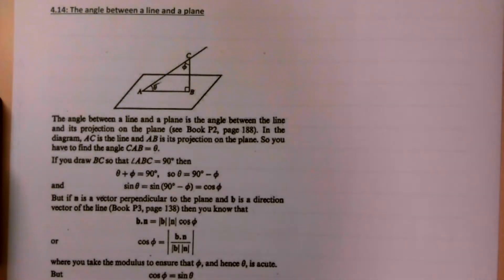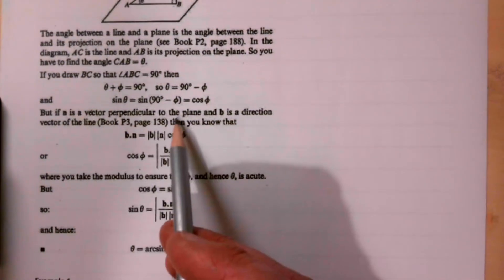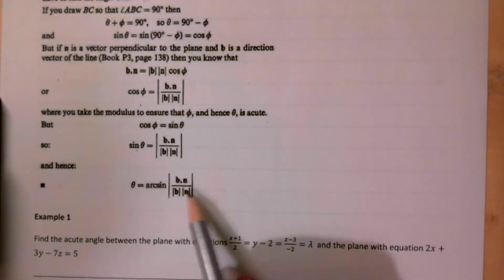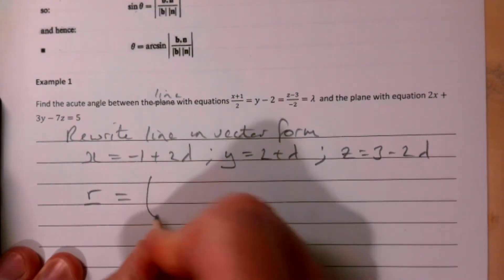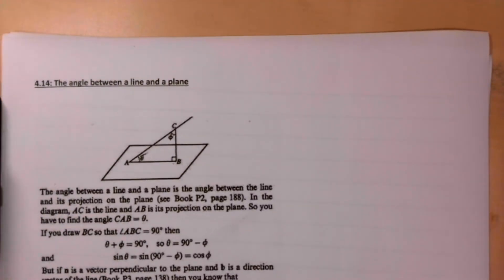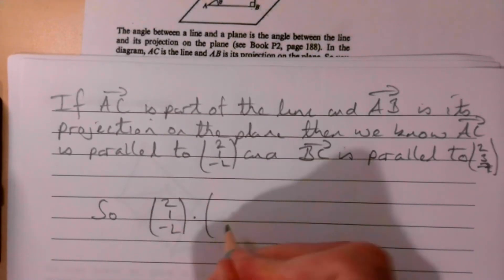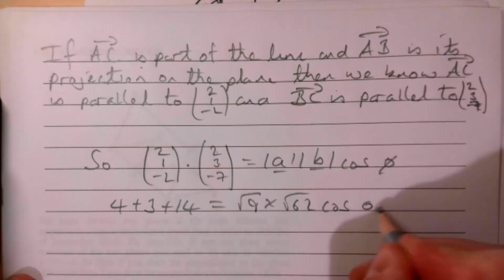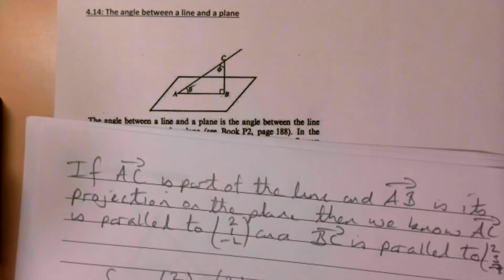CGS - ASFurther - Notes - cpt 4 - 4.14 - o - angle between a line and a plane